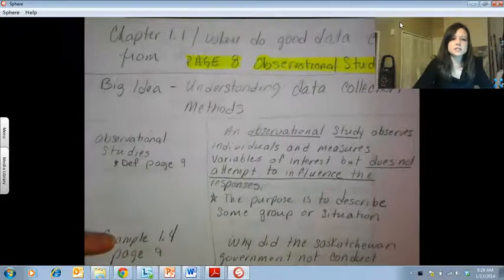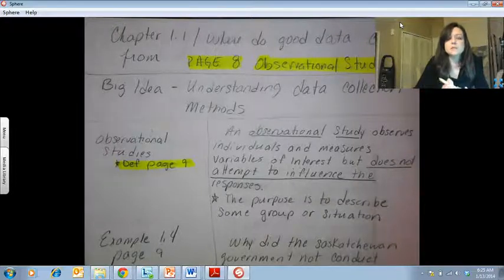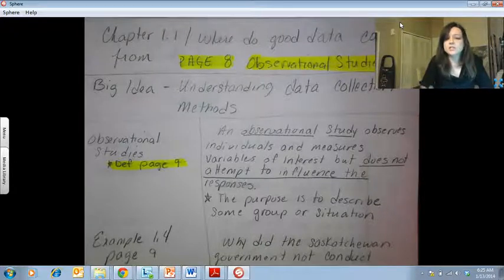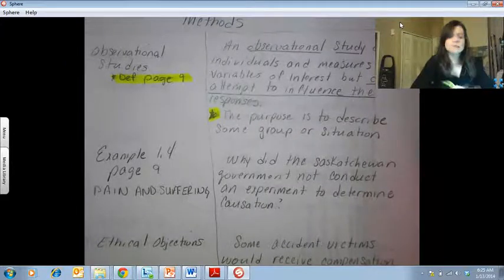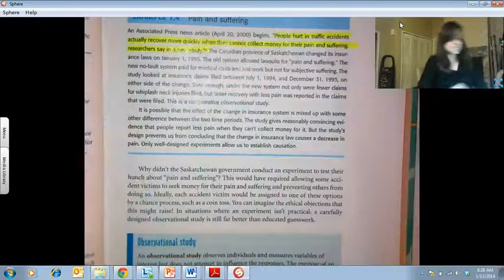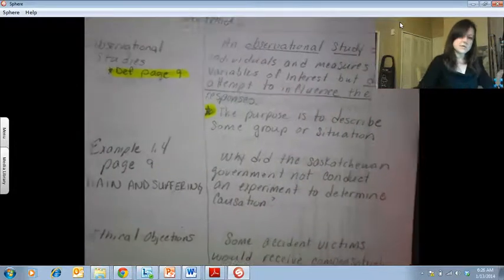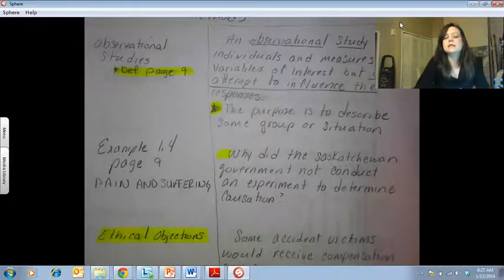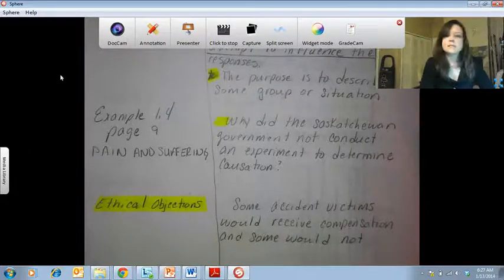Lecture 1 1 B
Click on the link below for the notes for this video.